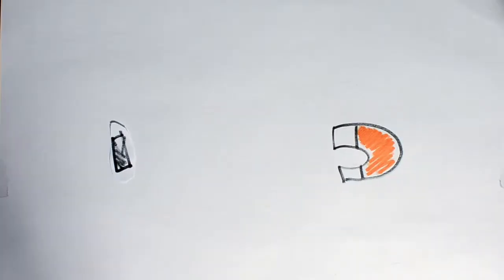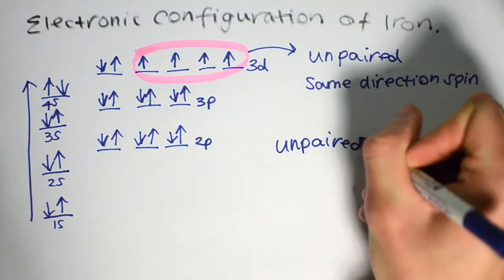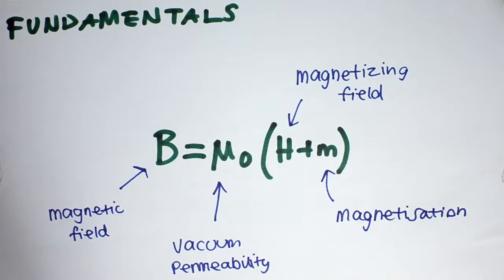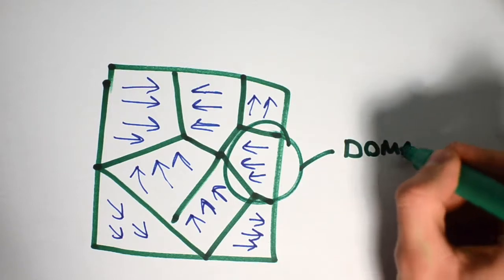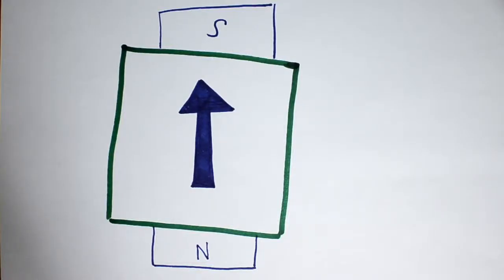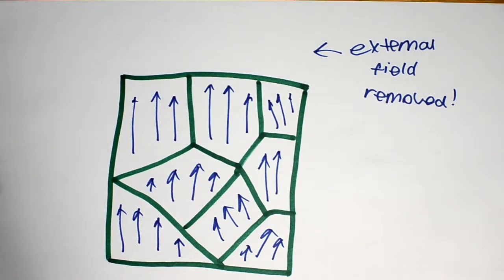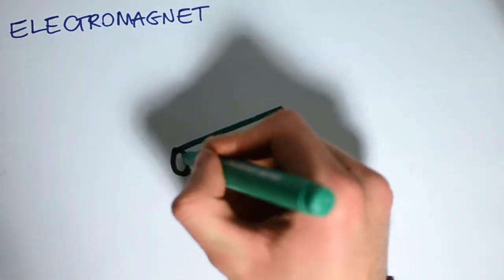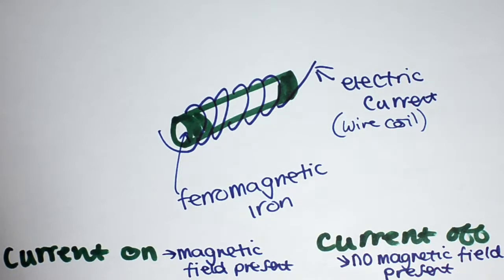What is ferromagnetism? by George Groves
This video has been put together and produced by MChem student George Groves. The video presentation is part of the Application of Research Methods module which allows students to choose a topic to present.